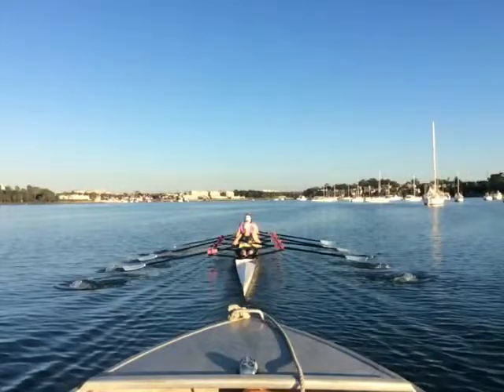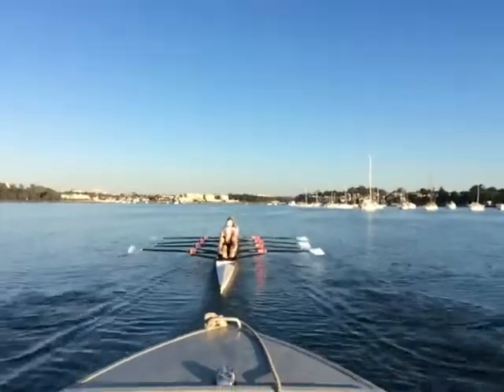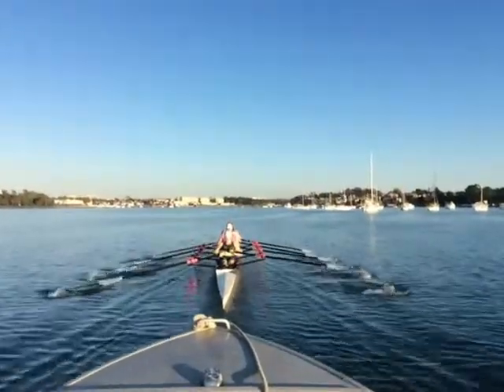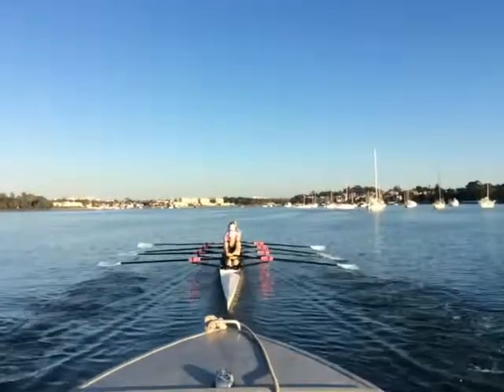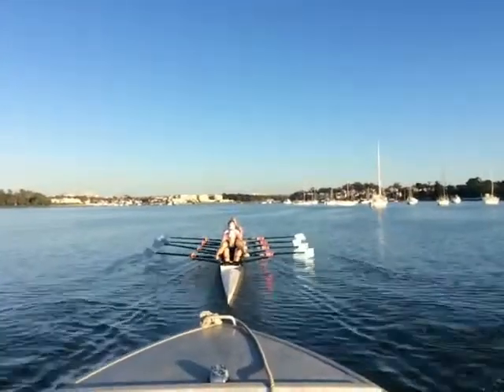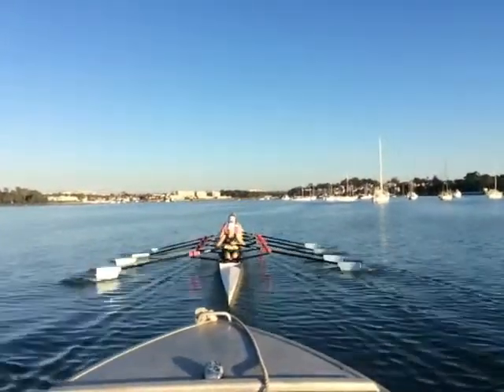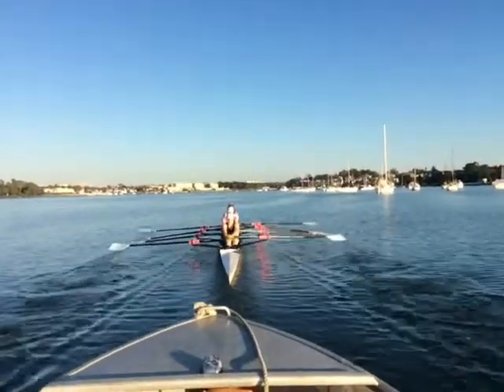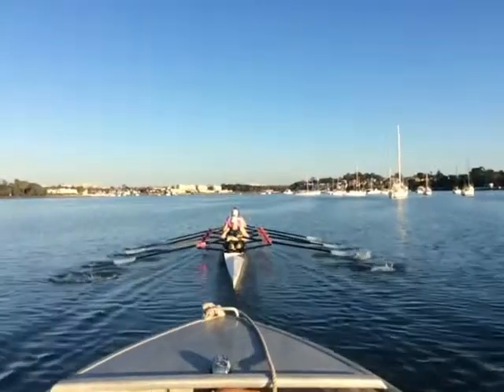SRC w4x dec stern view 2015